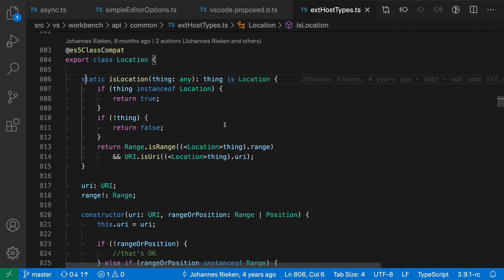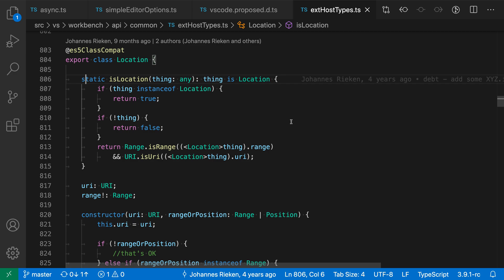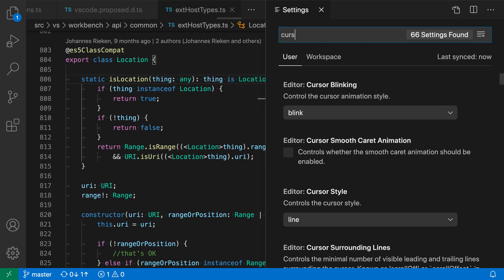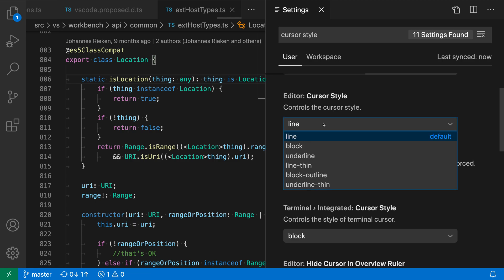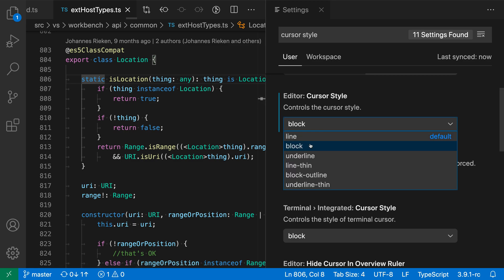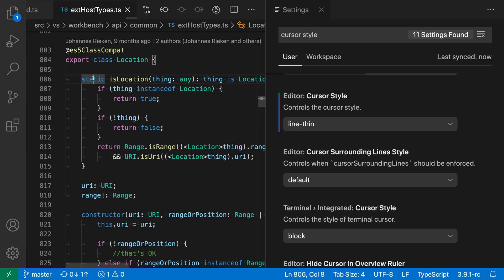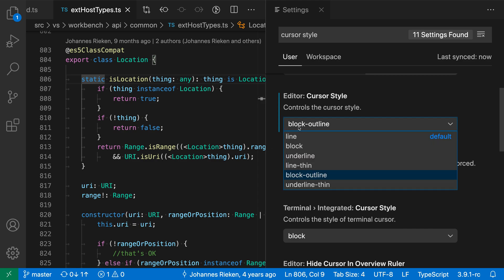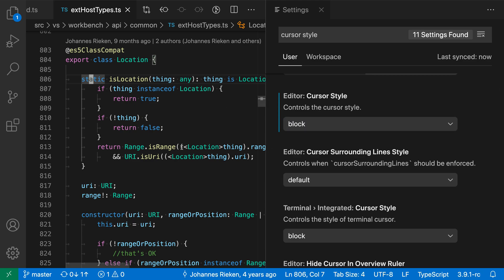VS Code tips — Changing the cursor style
Today's VS Code setting: editor.cursorStyle

Use the editor.cursorStyle setting to change the appearance of the cursor in VS Code. Options include: line, block, underline, and variants of these styles.